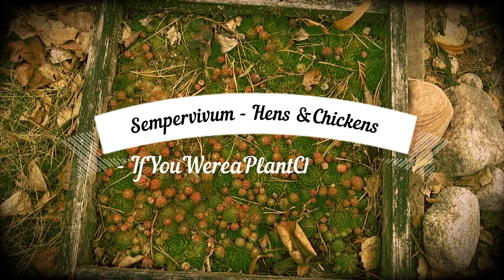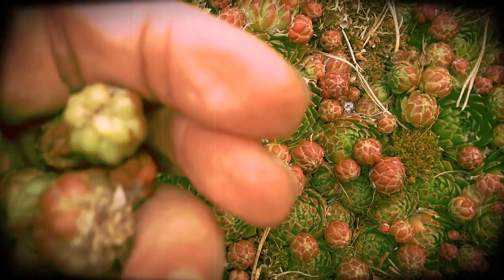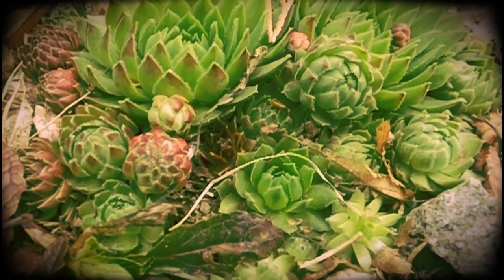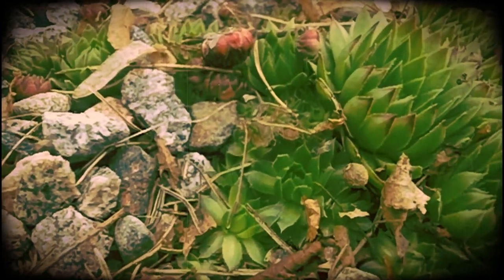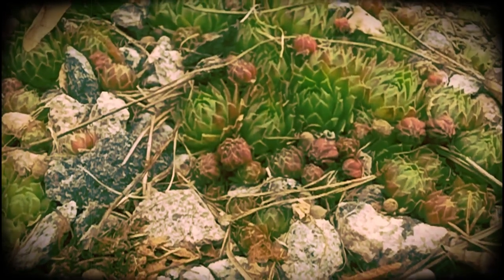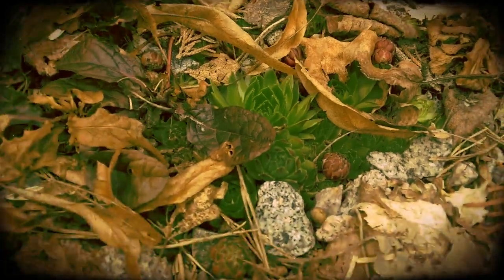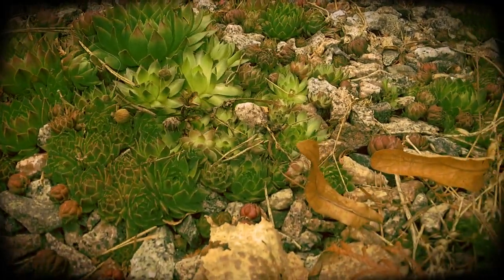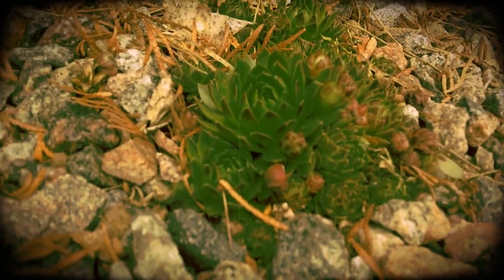Sempervivum - Hens & Chickens (IfYouWereAPlantChallenge)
My entry for "If you were a plant challenge" Why?
Ease of reproduction,  durable under harsh conditions, able to survive on very little, attractive :-)